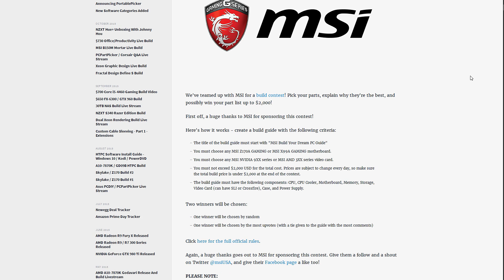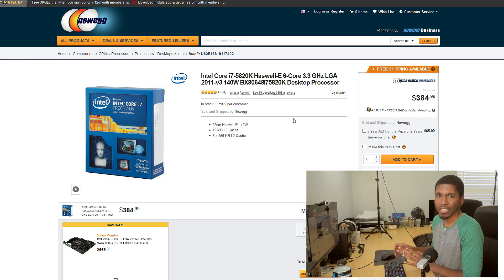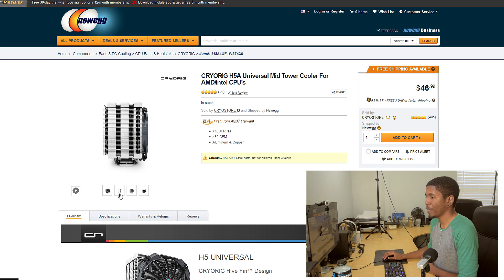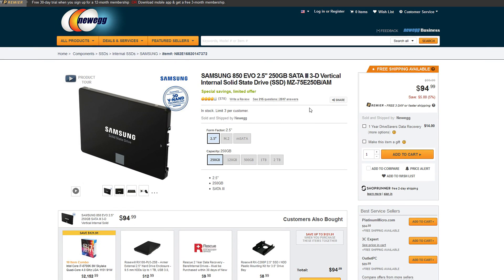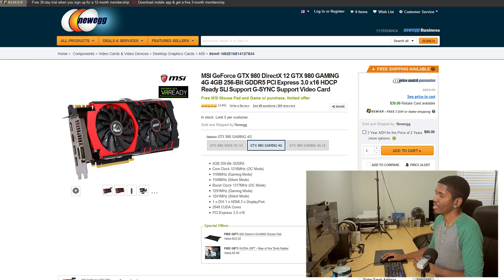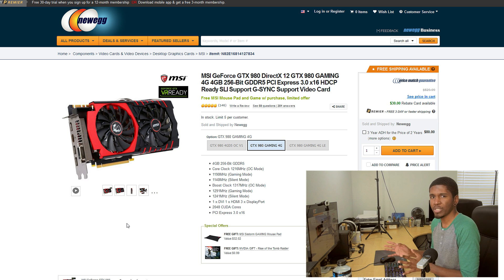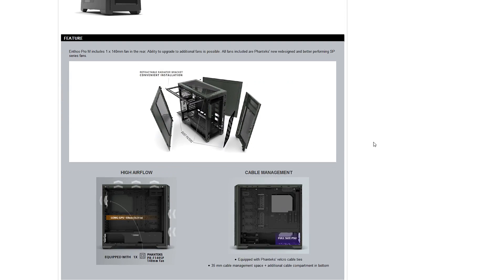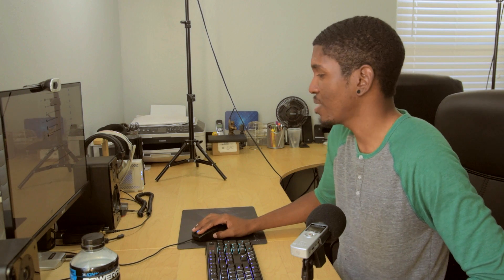4K VIDEO EDITING PC BUILD for $2000!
A 4K video editing PC build with a budget of $2000.

Intel Core i7-5820K CPU
CRYORIG H5 Universal CPU Cooler
MSI X99A GAMING 7 Motherboard
Crucial Ballistix Sport 16GB RAM
Samsung 850 EVO 250GB SSD
Samsung 950 PRO 512GB M.2 SSD
Seagate Barracuda 2TB HDD
MSI GeForce GTX 980 Gaming 4G GPU
EVGA SuperNOVA G2 650W PSU
Phanteks Enthoo Pro M Case

A 4K video editing rig built on Super Bowl 50 Sunday!